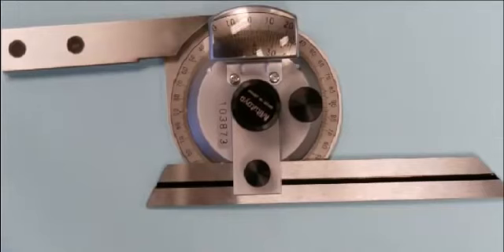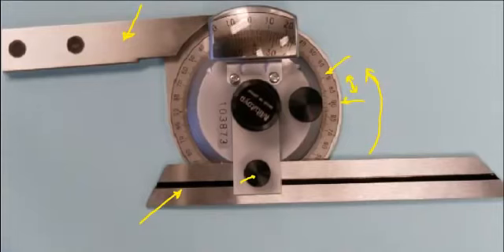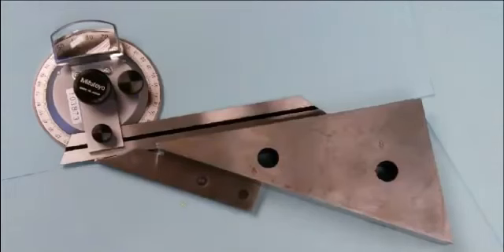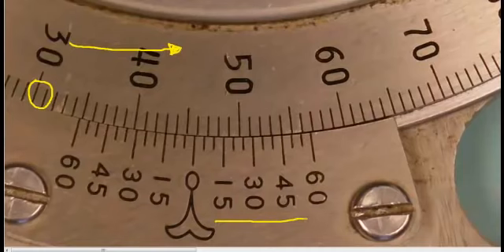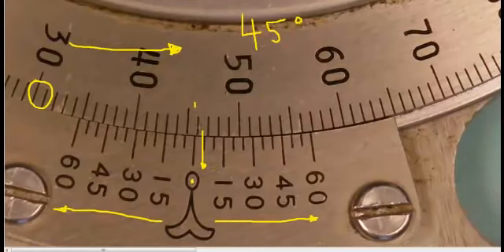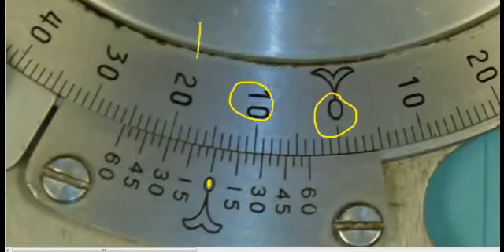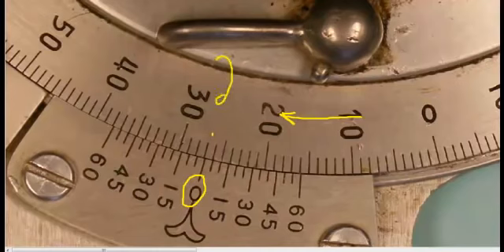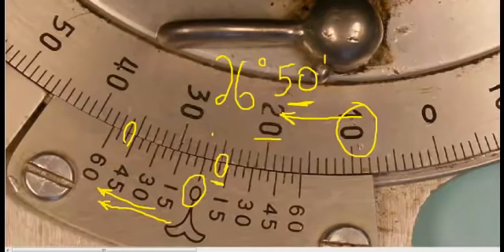Vernier Bevel Protractor